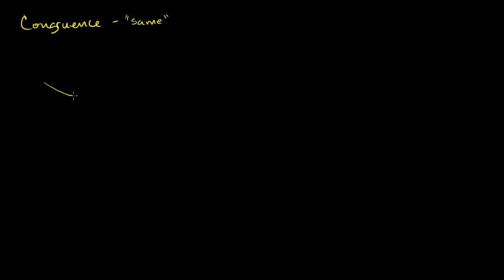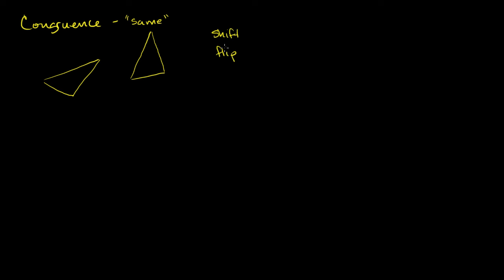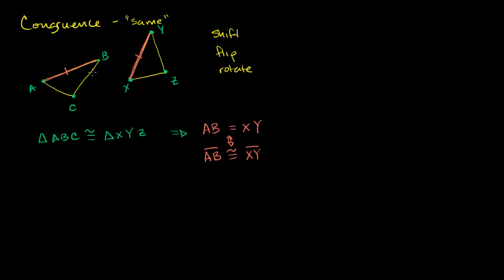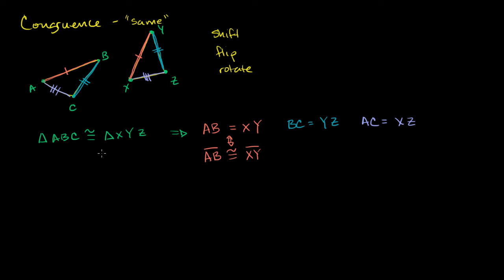Congruent triangles and SSS | Congruence | Geometry | Khan Academy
What it means for triangles to be congruent